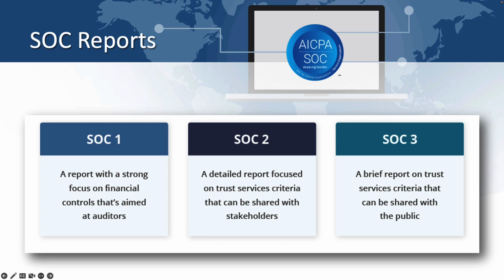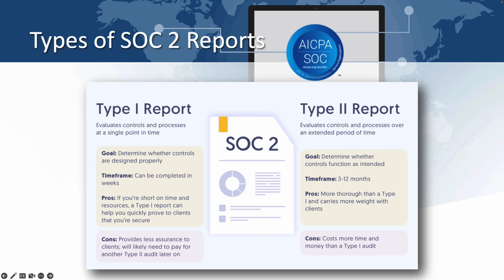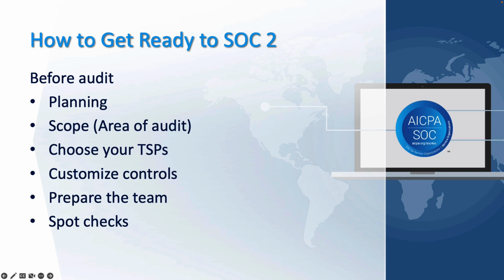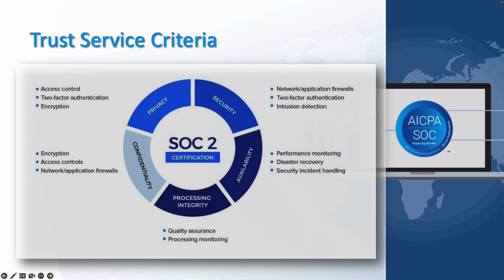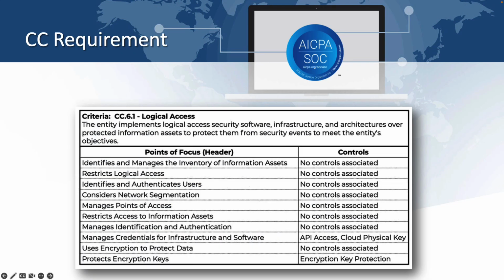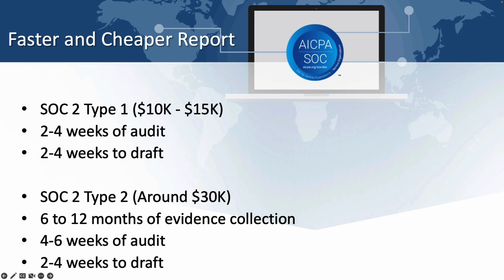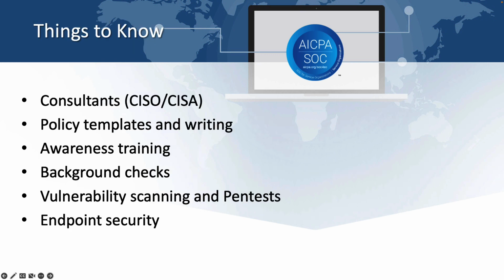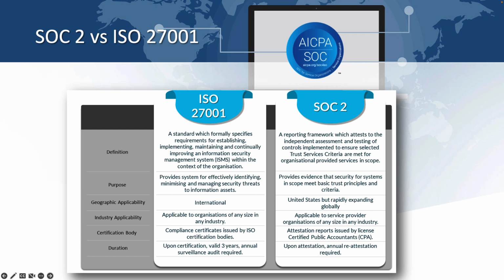SOC 2 | Everything You Need to Know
Why is SOC 2 Compliance Important? Compliance with SOC 2 requirements indicates that an organization maintains a high level of information security. Strict compliance requirements (tested through on-site audits) can help ensure sensitive information is handled responsibly.

In this webinar, you will get to great deal of information on whether SOC 2 is for you, where to start, the readiness journey, how to select the audit firm, preparation phase, audit phase, post audit phase, the report structure you will get, timelines and cost.